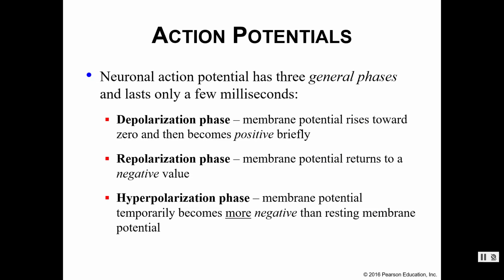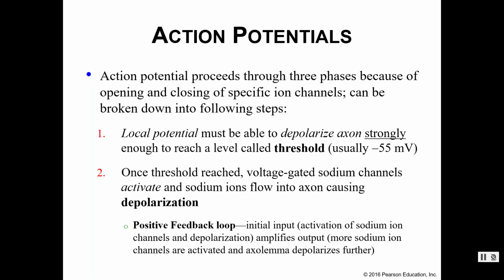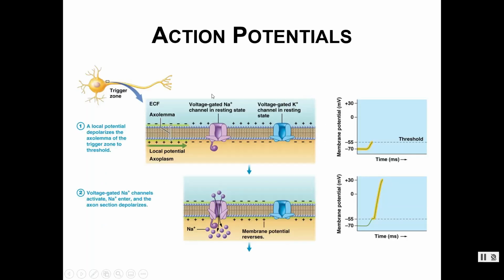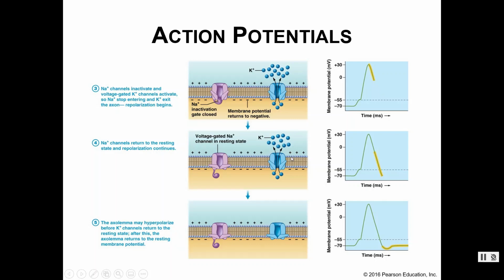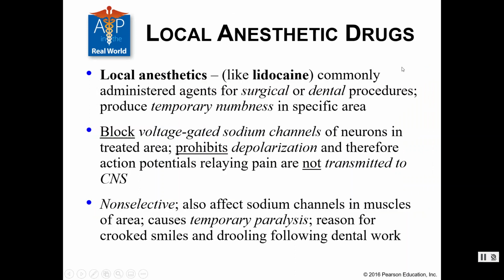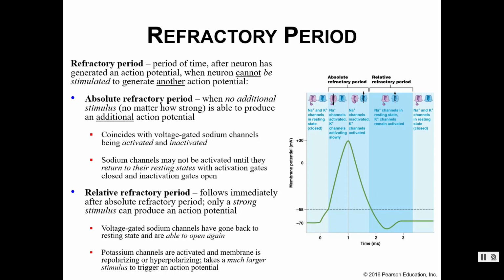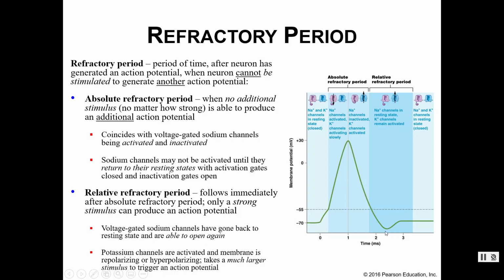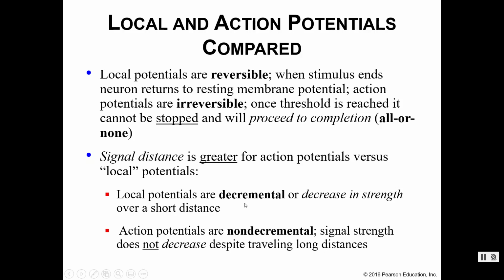Action Potentials of Neurons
This recording discusses action potentials of neurons.